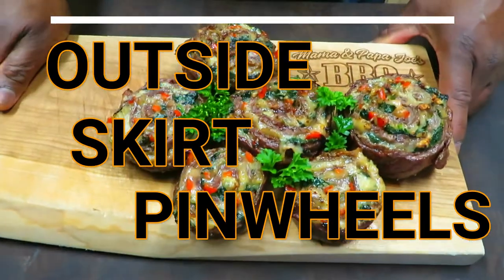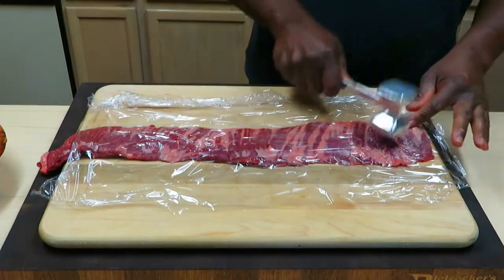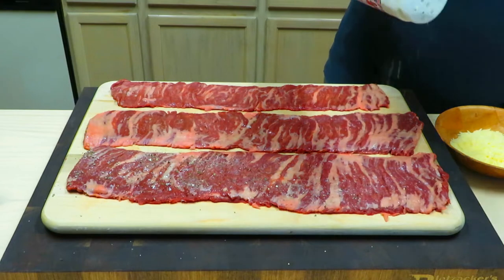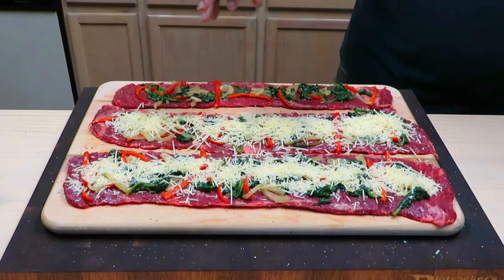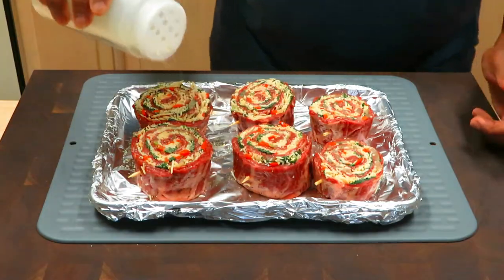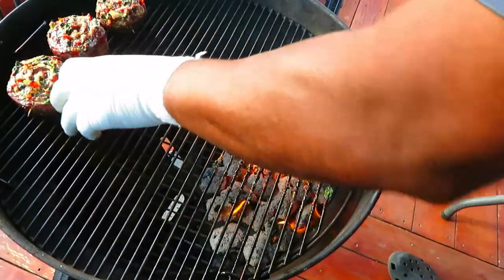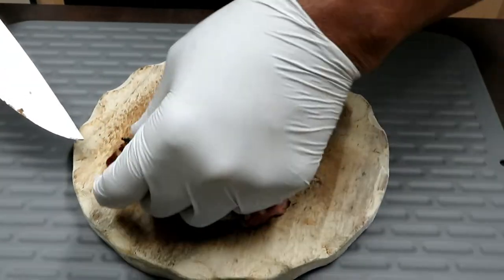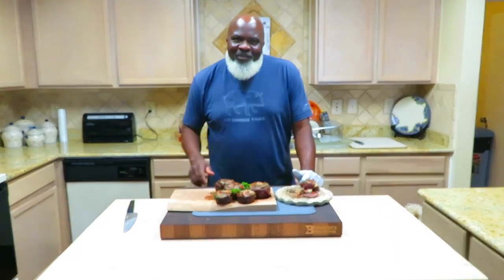Outside Skirt Steak Pinwheels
After trying this same skirtsteak pinwheels cook with inside skirt, we are doing it again with the more marbled and tender Outside skirt. Let's see if it makes a difference.